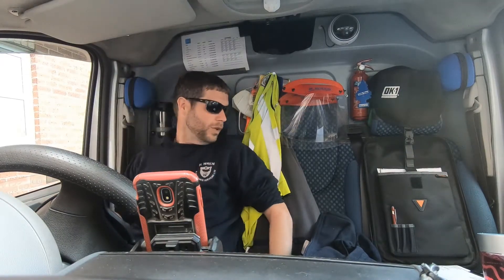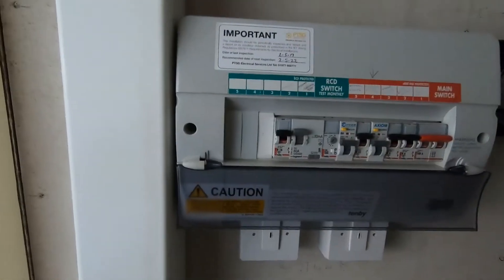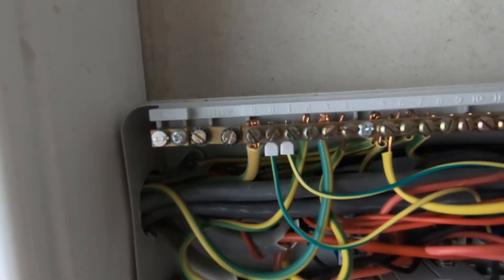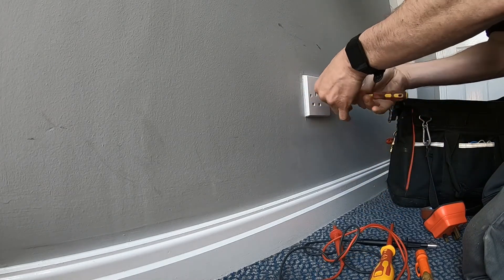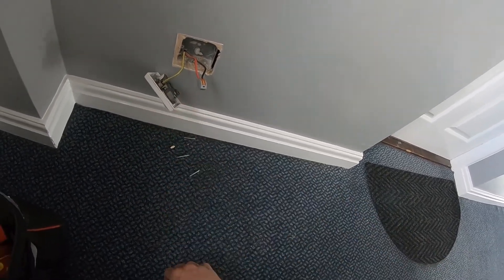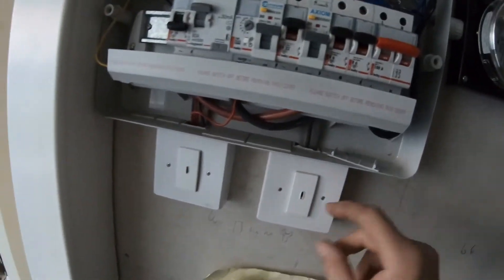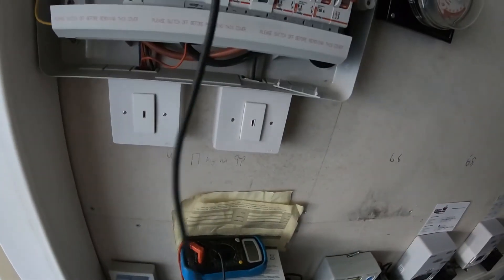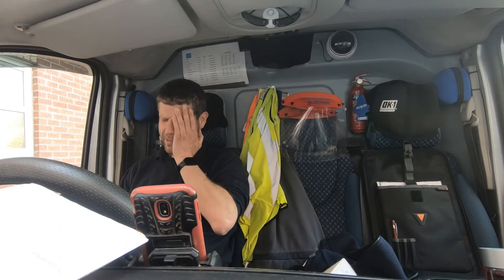Fault Finding, Sockets not working!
Cleaners reported communal sockets not working. Turned out to be a "secret" switch.